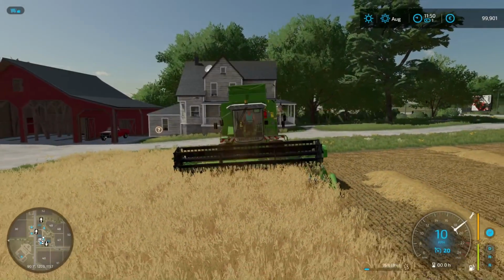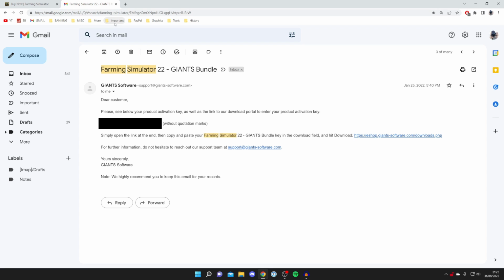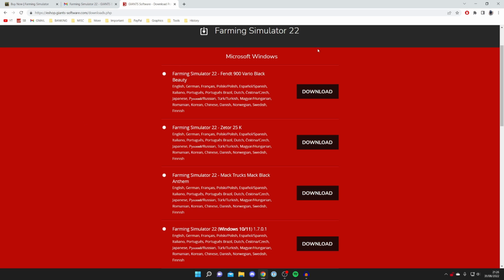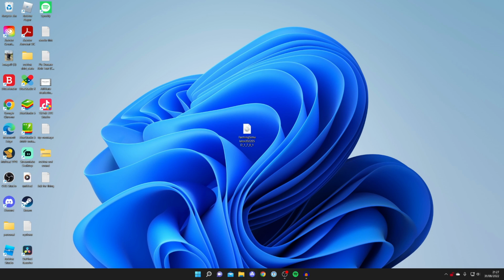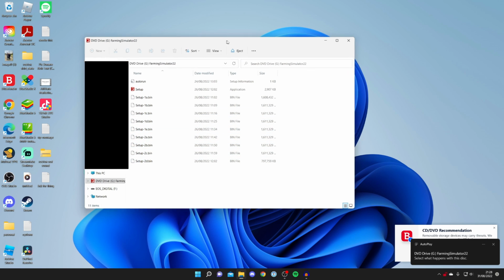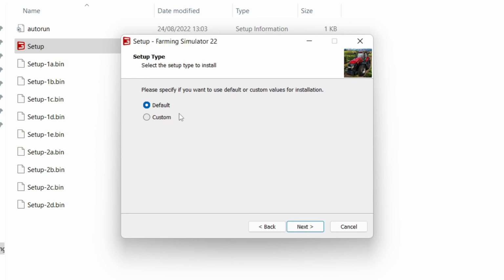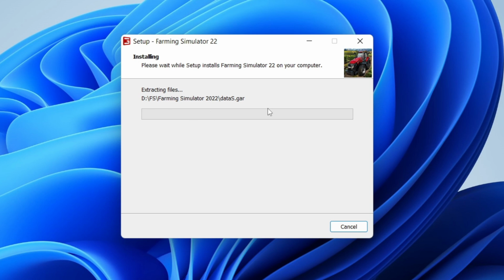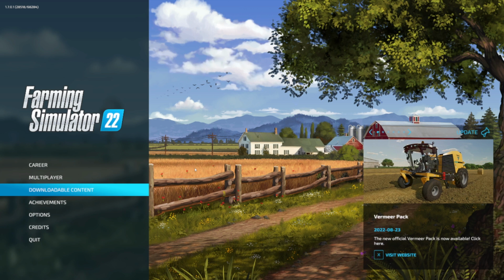How To Download & Install Farming Simulator 22 | PC/MAC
I show you how to download farming simulator 22 and how to install farming simulator 22 in this video.

Farm Sim Central is the go-to channel for Farming Simulator knowledge. We create tutorials, lists, and gameplay videos.

Farm Sim Central